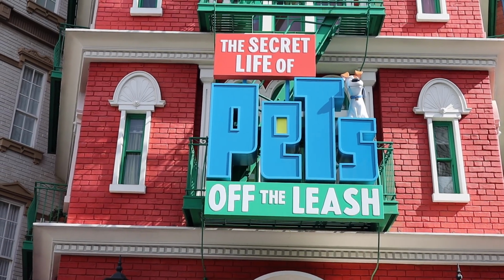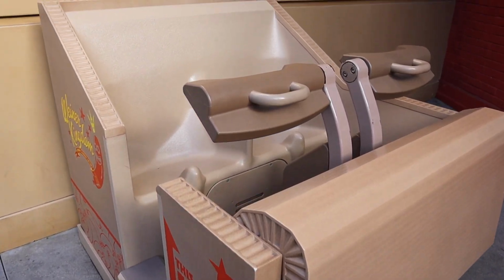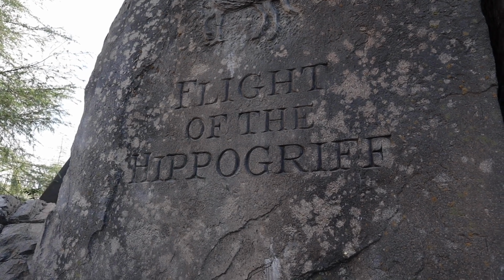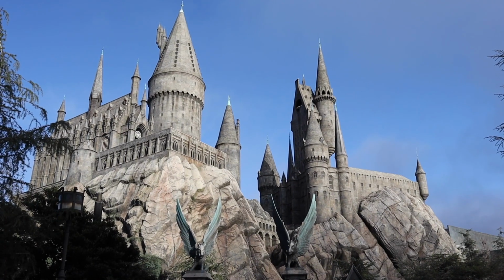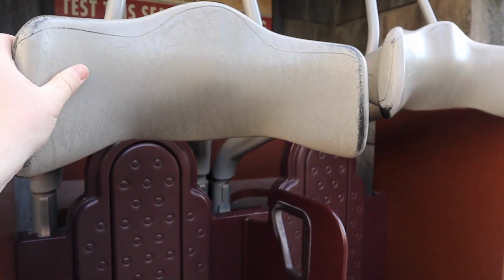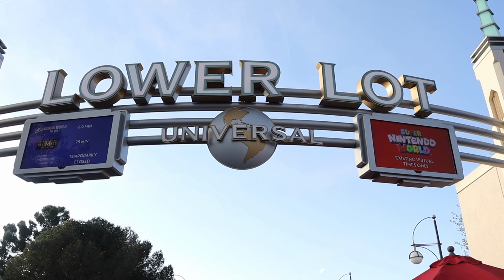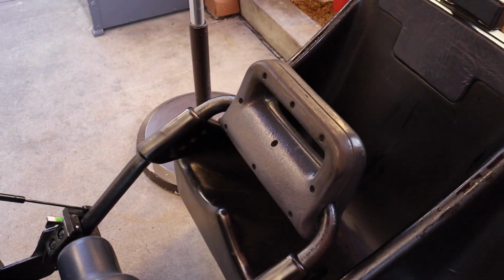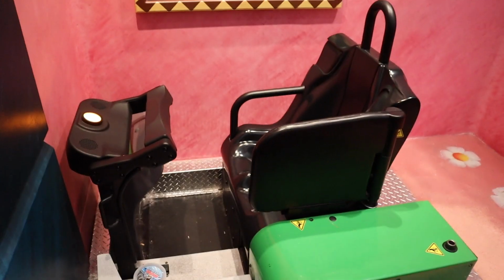Test Seat information for Universal Studios Hollywood (2023 edition)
This video will help plan your day if you need to try the Test Seat at a specific attraction at Universal Studios Hollywood. Updated info as well.

Follow Shaun Allen Films: THE VLOG SERIES on Instagram!